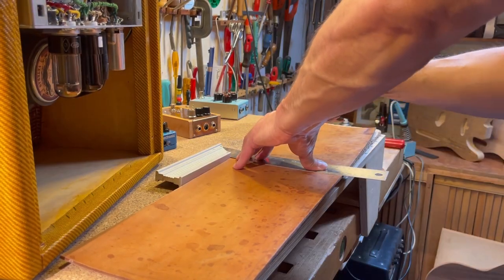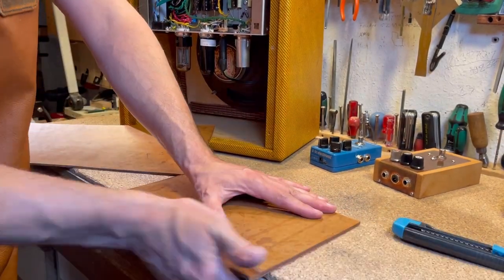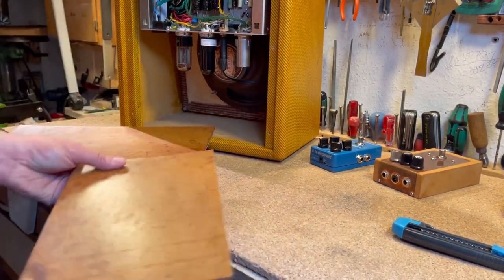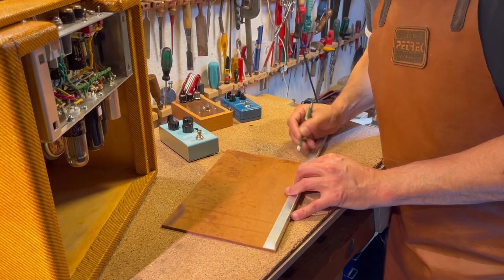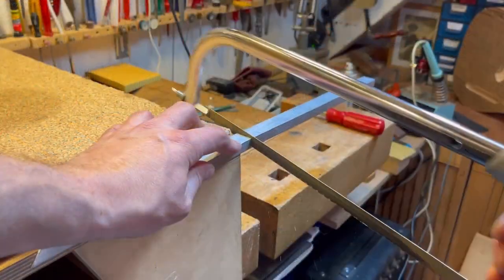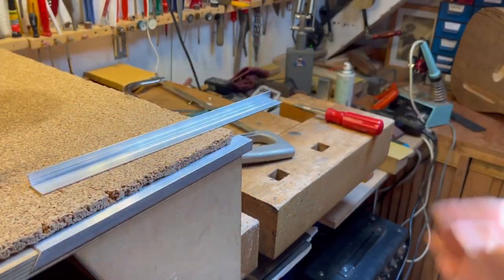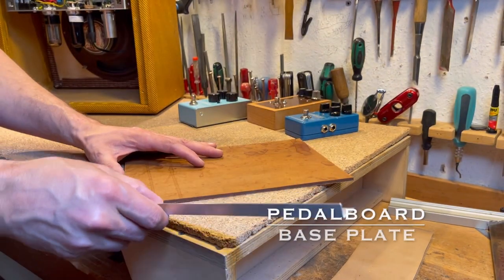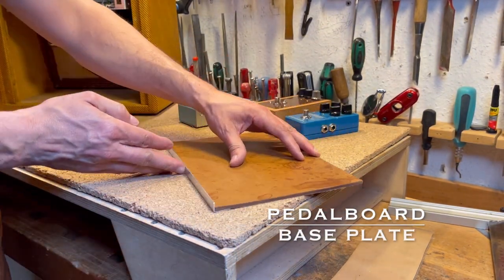Guitar/ Tube Amp/ Pedalboard build/ Outdoor Setup/ Tutorial/ DIY/ Luthier Workshop Skills/ Ep.10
Here is a slightly different video. Since I'm very happy with my, converted to a camper 4x4 off-road vehicle,  I love to travel and be on the road and join mother nature . I came up with the idea of a small outdoor suitable and low power guitar setup to build which I can take on my travels. The case of the amp was given to me by my former boss Detlef Alder and I asked Bernd Leinberger from @alohainhell6939 to build in a Champ amp, optimized according to his ideas. So he build this amazing "Berndmasters" Combo 5F1 with his specifications.The Fuzzsustainer was designed by Tom Rahn and I designed and built the cabinet for this incredible fuzz pedal. I had the idea to build everything into the amp. This video is about building the pedalboard. There will follow another video in which I will test and demonstrate the setup with my self-sufficient, self-built power supply outdoor. I hope you have fun watching, sharing and DIY.
No talking just the ASMR in my Luthier Workshop.

Some people asked about the Background Music:
This is composed and recorded by myself with
my Handmade Instruments.
If you like to listen to the Full "Workshop Petrek Guitars" Song feel free to follow the Link:

Guitar Repair. Guitar Tutorial. Luthier Tutorial. How to repair a Vintage
Instrument / Guitar.

Hier mal ein etwas anderes Video. Da ich sehr gerne mit meinen, zum Wohnmobil umgebauten 4x4 Geländewagen, in der Natur unterwegs bin und gdort gerne meine Zeit verbringe kam mir die Idee ein kleines Outdoor taugliches und wenig Strom brauchendes Gitarren Setup zu bauen welches ich auf meinen Reisen mitnehmen kann. Das Gehäuse von dem Verstärker hat mir mein ehemaliger Chef Detlef Alder geschenkt und ich habe Bernd Leinberger von @alohainhell6939 gebeten einen Champ Verstärker, nach seinen Vorstellungen optimiert, einzubauen. Das hat er getan und diesen unglaublichen Combo basierend auf dem Fender 5F1 Bauplan für mich gebaut. Der Fuzzsustainer wurde von Tom Rahn entworfen und ich habe das Gehäuse für dieses unfassbare Fuzz Pedal entworfen und gebaut. Ich hatte die Idee alles in den Verstärker einzubauen. In diesem Video geht es um den Bau des Pedalboards. Es wird noch ein Videos folgen in dem ich das Setup mit meiner autarken, selbstgebauten Stromversorgung Outdoor testen und vorführen werden. Ich hoffe Ihr habt Spaß beim schauen, teilen und Selbermachen.
ASMR aus meiner Gitarrenbauwerkstatt.
Zupfinstrumentenmacher/ Gitarrenbauer Reparatur / Tutorial.

Nikola Petrek
Luthier/ Zupfinstrumentenmacher
Gitarrenbauer/ Guitarmaker  since 1997
Frankfurt am Main/ Germany